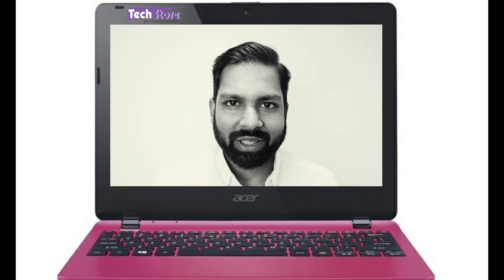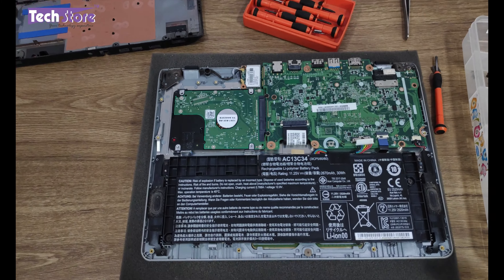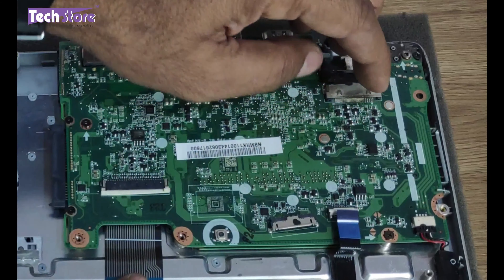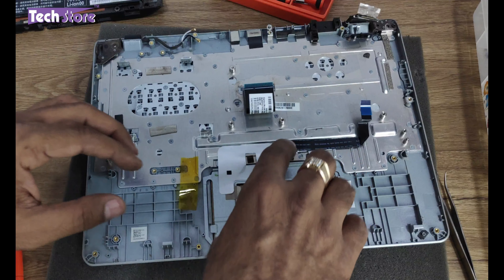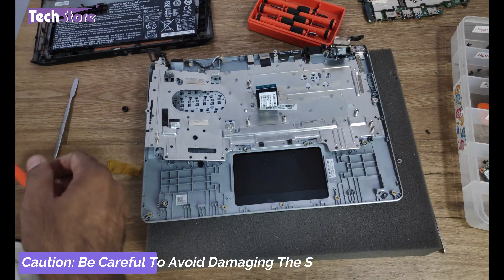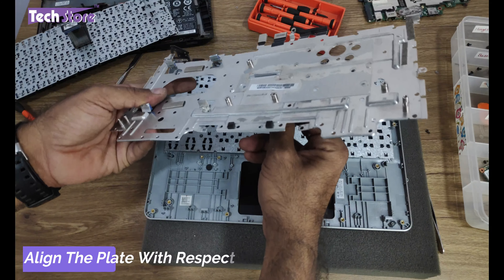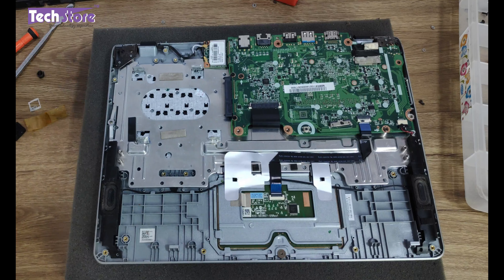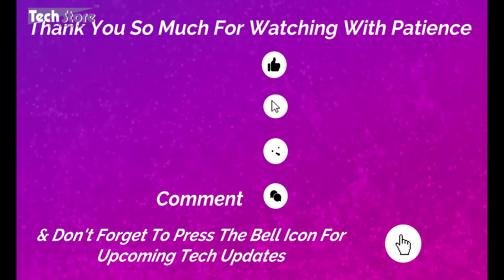How to disassemble acer aspire e3 112 111 & replace keyboard motherboard ram ssd hdd ram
- We showcase the easiest way possible for you to disassemble the acer aspire e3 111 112 netbooks. After watching the video you will be able to literally replace any component of the laptop.